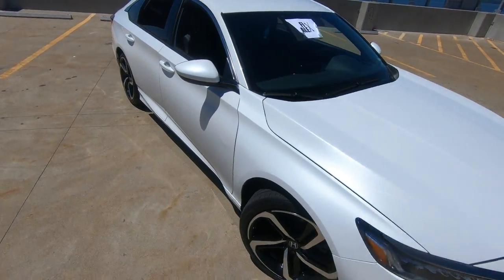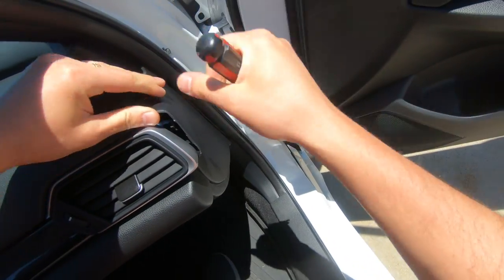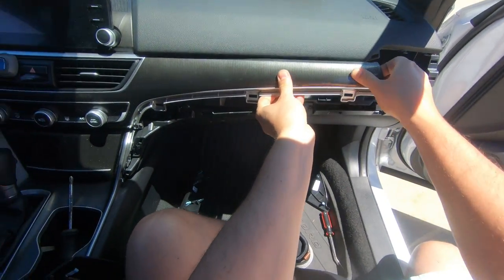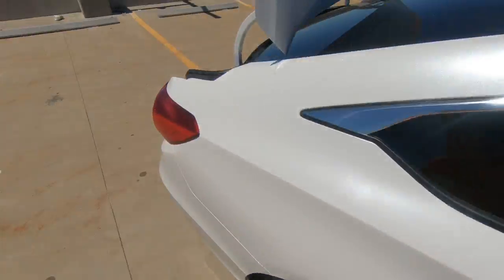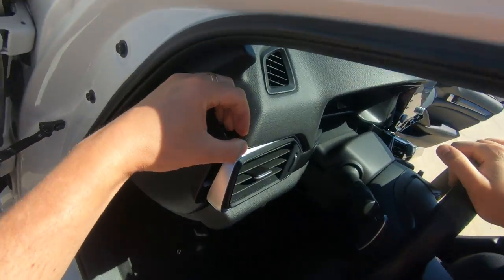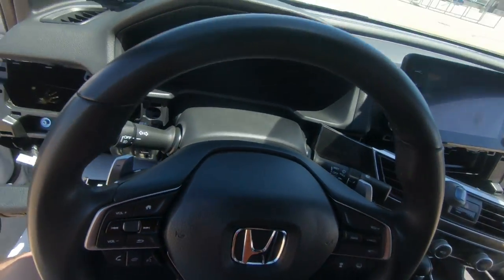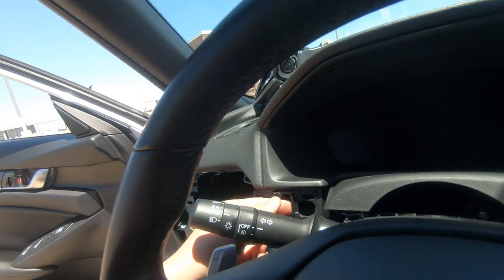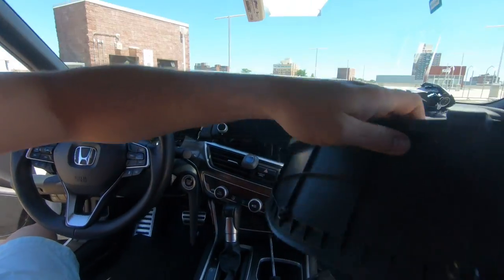HOW TO REMOVE CLUSTER ON 18-23 HONDA ACCORD 2018 2019 2020 2021 2023 VENTS REPLACE 2024 CONSOLE TRIM